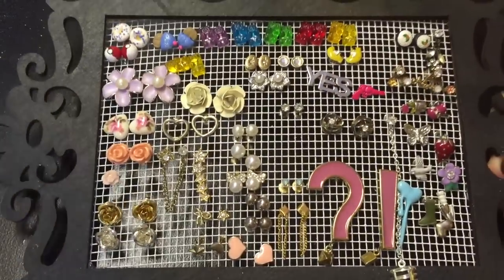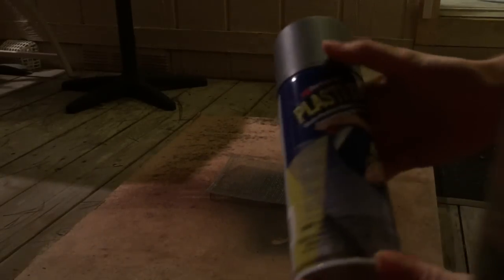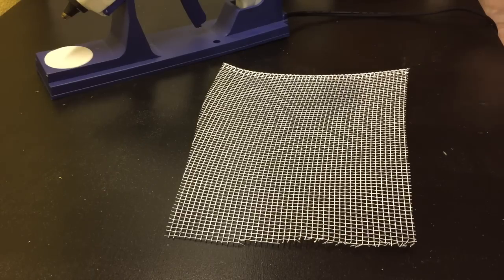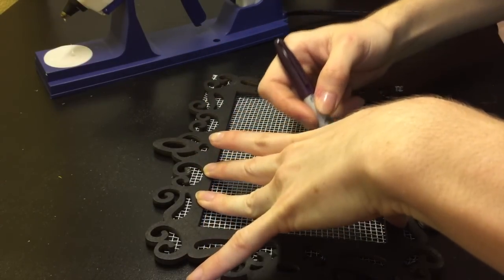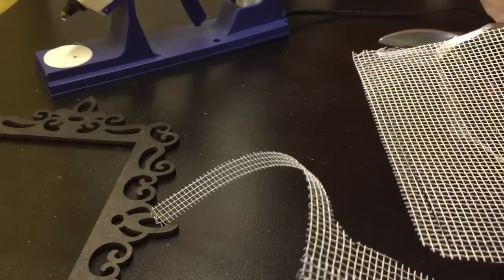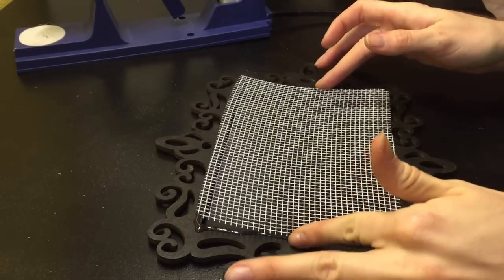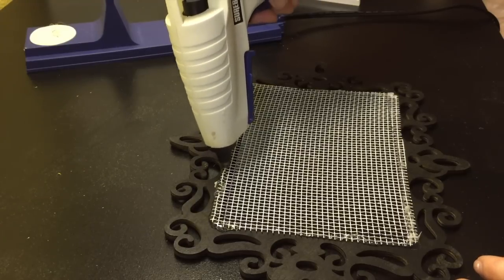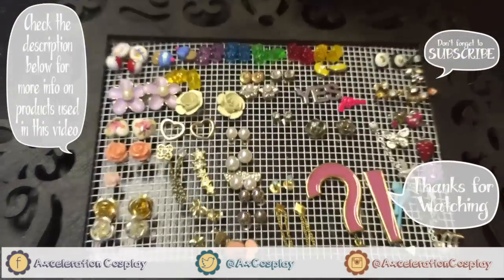DIY Earring Holder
Hello Axcelerants and welcome to today's DIY! How many you were like me, and in earring madness, before this organization came into your life?  ☞ OPEN TAB FOR THE WHOLE STORY ↴

✿I love getting letters and random stuff ✿

"By the Pool" - Jingle Punks